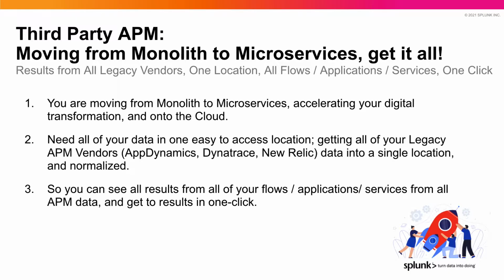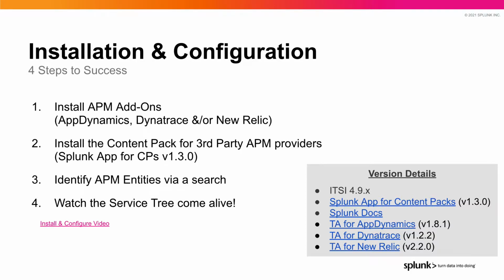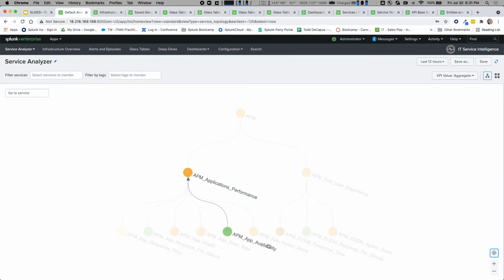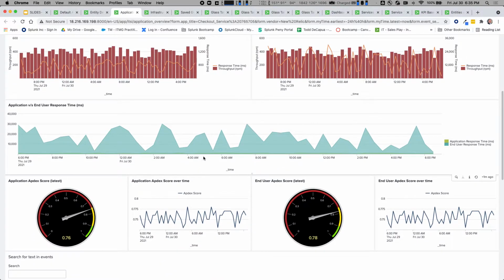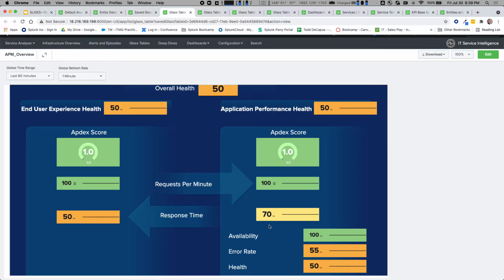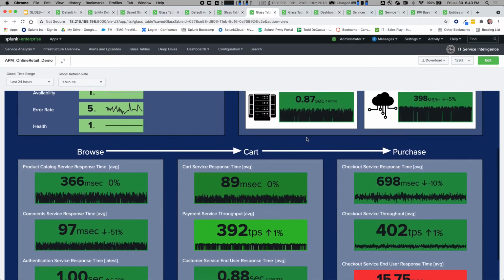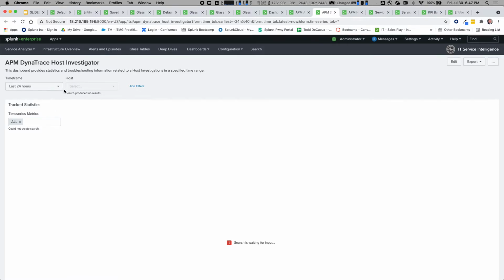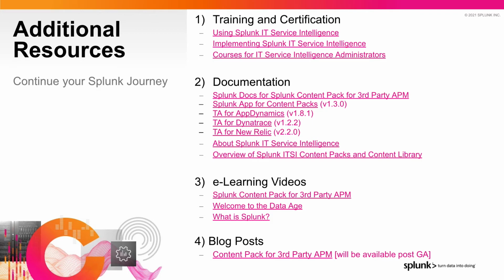Liberate your Legacy 3rd Party APM Data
Join us as we highlight one of our latest Splunk IT Service Intelligence (ITSI) Content Packs, the 3rd Party APM Content Pack. Discover how—with minimal effort and very little time—you will get maximum visibility, bringing your legacy 3rd Party APM into the Data-to-Everything Platform with consolidated and actionable results.